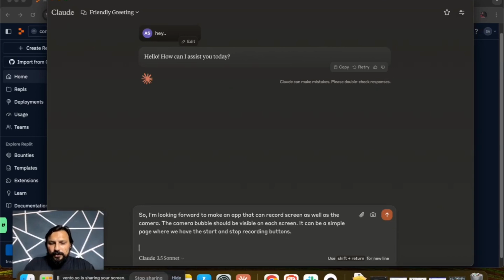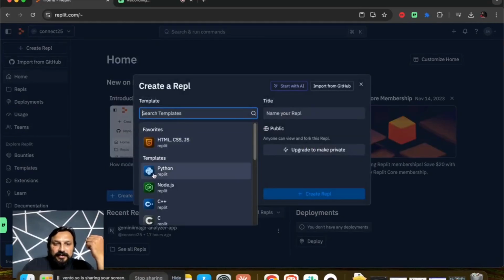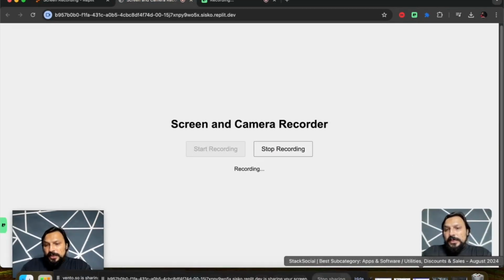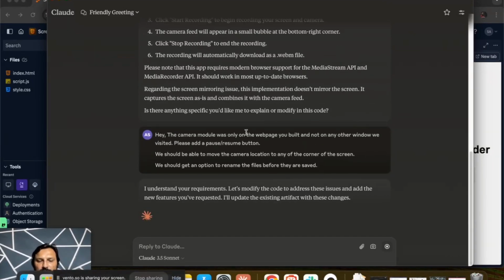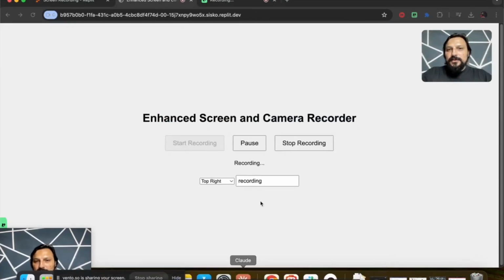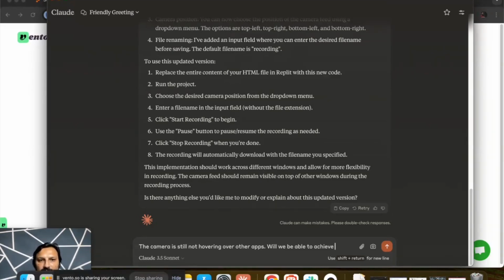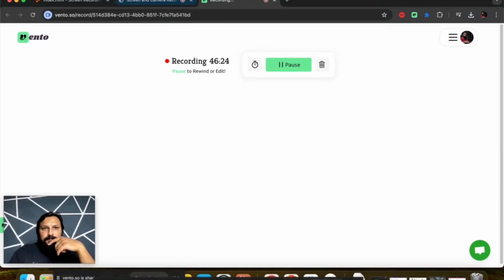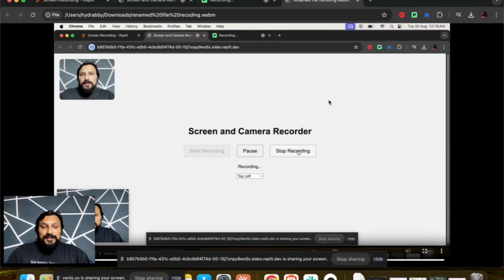Non Coder Built a Loom Alternative in 15 Minutes with Claude AI & Replit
Watch how I built a Loom alternative in just 15 minutes using Claude AI’s coding capabilities and Replit, without any prior coding experience!

This powerful app allows you to record your screen, your camera, or both simultaneously, and supports high-definition recordings from 720p to 4k.

In this video, you'll discover:

Claude AI in Action: How Claude AI’s advanced coding assistance enabled me to create a fully functional recording tool quickly

App Features: The ability to record from multiple sources and download videos in various resolutions

Ease of Use: How Claude AI and Replit made complex app development straightforward and accessible

See how AI-driven coding tools like Claude AI can transform app development, making it easier for non-coders to build sophisticated applications. Learn how this new Loom alternative compares to established platforms that achieved a $975M valuation in 2023.